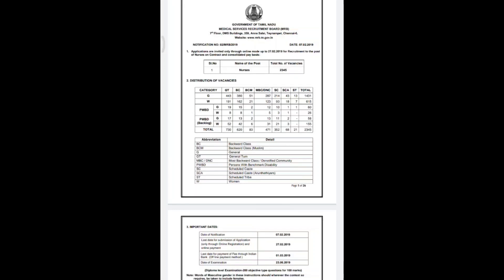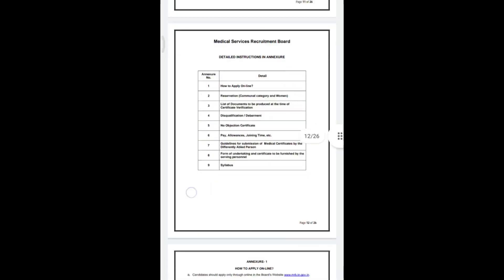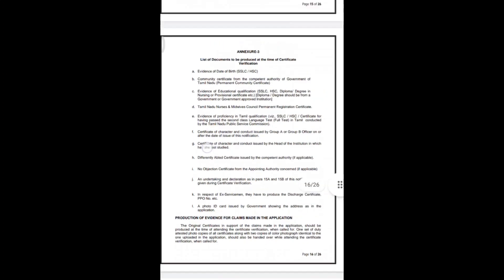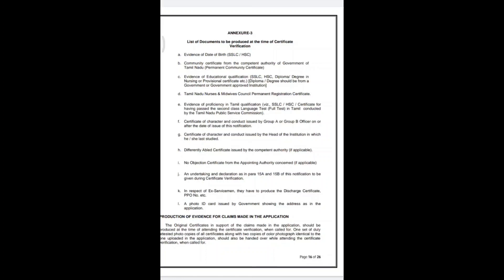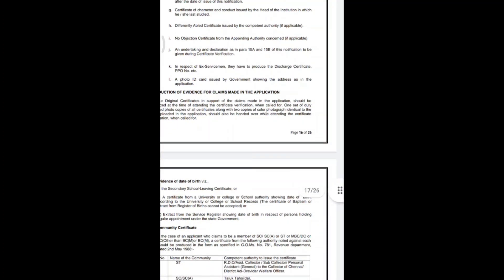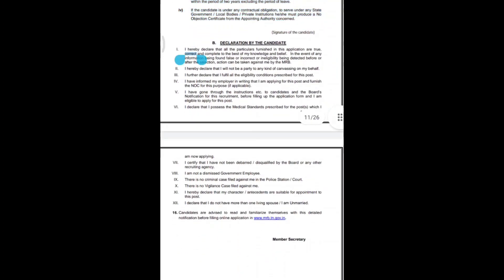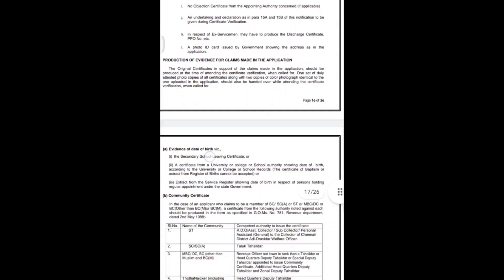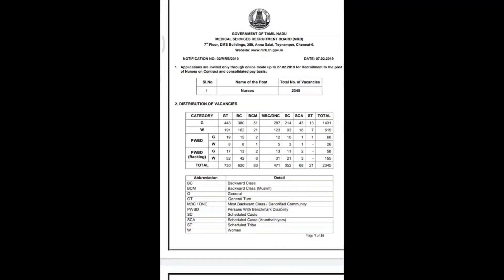MRB Nurses Certificate Verification-க்கு இதெல்லாம் இருக்கா-னு பாத்துக்கோங்க!👉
4000 MCQs WITH ANSWERS EXPLANATION VIDEOS AS FOLLOWS...

MRB Qu
For any questions and queries,

Online Tuition is also available for the following subjects
1. Pharmacology
2. Human Anatomy and Physiology